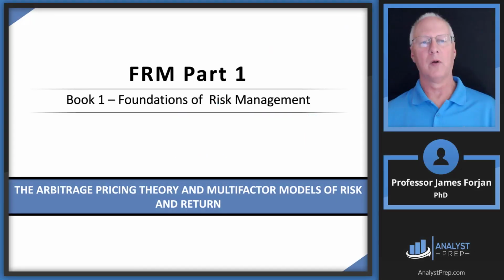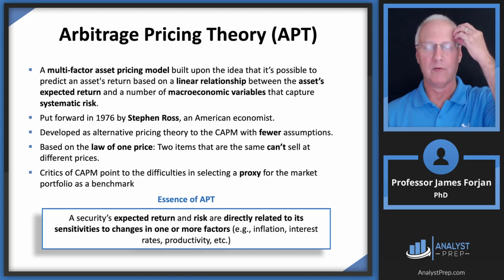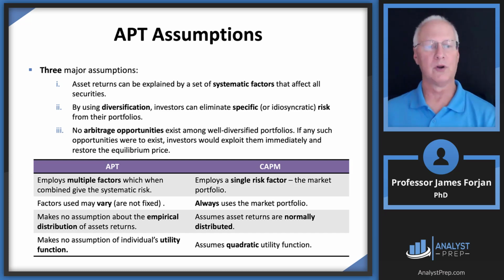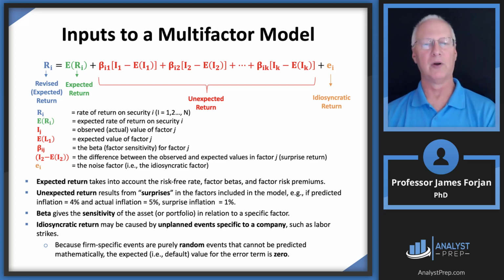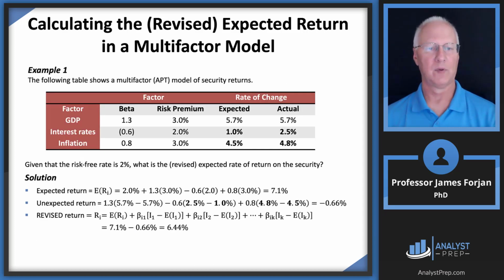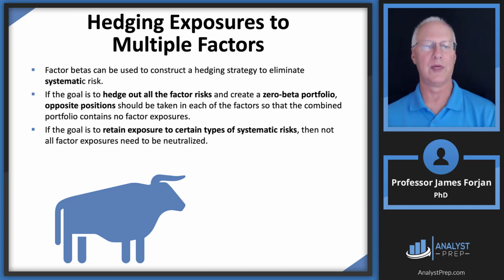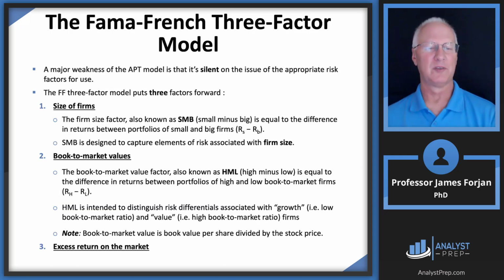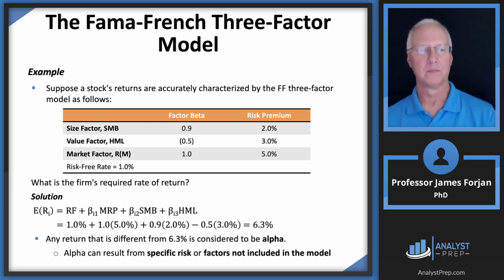The Arbitrage Pricing Theory and Multifactor Models of Risk and Return (FRM P1 2025– Bk 1 – Chptr 6)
Master the Arbitrage Pricing Theory (APT) and multifactor models of risk and return for the FRM Part I exam. This FRM Part I lesson explains how APT extends the Capital Asset Pricing Model (CAPM) by using multiple systematic risk factors such as inflation, interest rates, GDP, and other economic variables. You’ll also learn how multifactor models can be used to calculate expected returns, hedge systematic risk, and understand the Fama-French three-factor model.

What you'll learn:
✓ Arbitrage Pricing Theory (APT), its assumptions, and the law of one price
✓ APT vs. CAPM and the differences between single-factor and multifactor models
✓ Macro, fundamental, and statistical factor models
✓ How factor sensitivities and unexpected factor returns affect expected returns
✓ How to calculate revised expected returns using multifactor models
✓ How factor loadings can be used to hedge systematic risk and create zero-beta portfolios
✓ The costs, tracking error, and model risk associated with hedging
✓ The Fama-French three-factor model and Jensen's alpha

Chapters:
0:00 Introduction to APT
2:13 Defining APT and Multifactor Models
5:15 APT vs. CAPM
7:05 Assumptions and Limitations of APT
10:35 Types of Multifactor Models
12:43 APT Equation and Unexpected Returns
18:40 Calculating Revised Expected Return
20:33 Multifactor Model Example
21:31 Single-Factor Model Example
22:34 Hedging Systematic Risk
27:58 Hedging Factor Risk: Examples
29:51 Costs and Risks of Hedging
31:47 Fama-French Three-Factor Model
35:05 Fama-French Model and Factor Premia
36:29 Fama-French Model Example
37:18 Summary